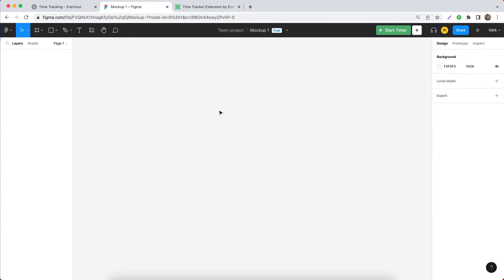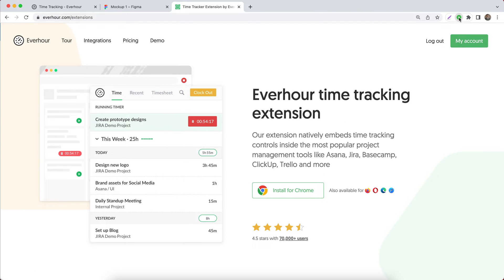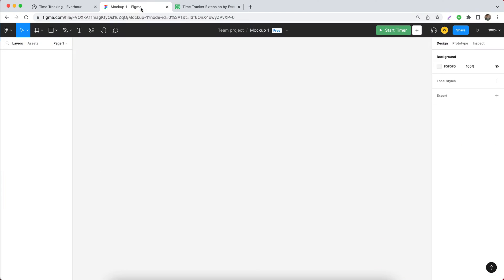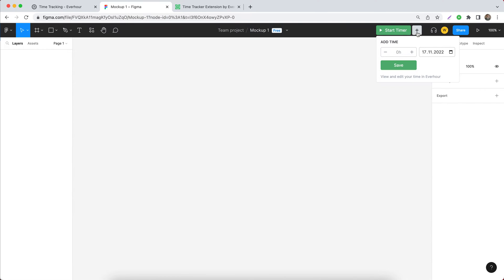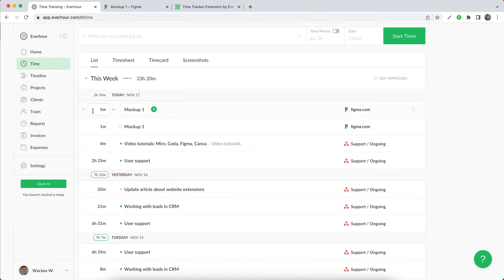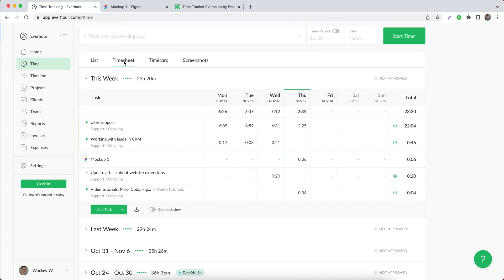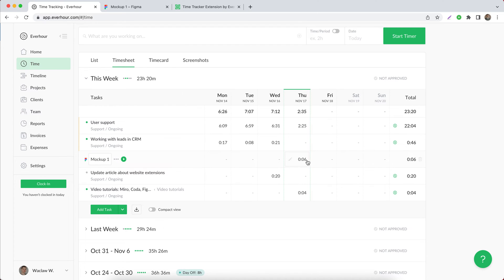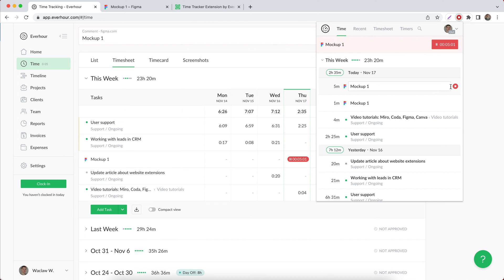Figma Time Tracking Integration | Everhour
At Everhour, we aim to make it easy for you to track your time. Part of that involves helping you track time from within the apps you use daily.

Our Figma integrations shows the "Start Timer" button in Figma web editor, so your team can track time without leaving what they’re doing. When you start the timer, Everhour will copy the file name and start the timer on your personal timesheet in Everhour.

Instructions
1. Sign up for free and install our browser extension
2. Log in to extension and grant our extension access to figma.com site.
3. Open Figma and a timer button for each design file will automatically appear
4. Head over to app.everhour.com to view your time entries. When you track time from Figma, we'll copy the design name to the time entry in Everhour, with a link back to the Figma page.